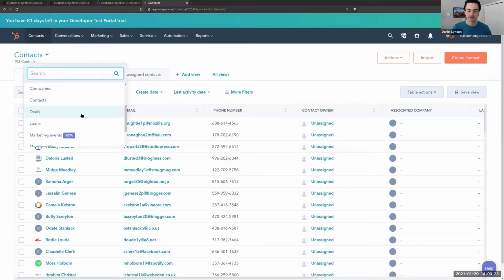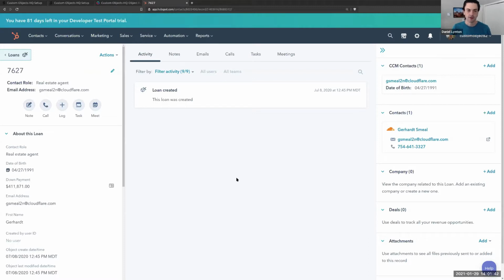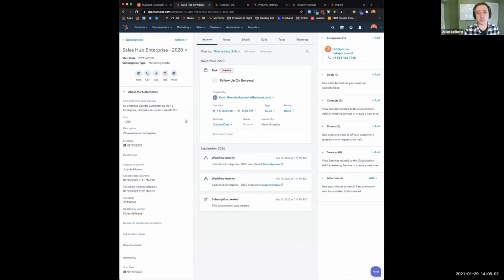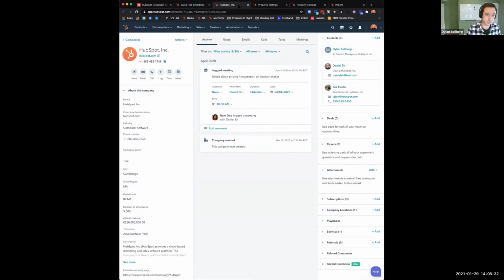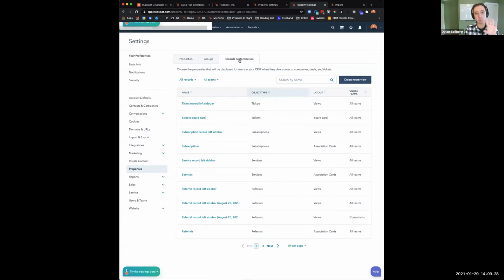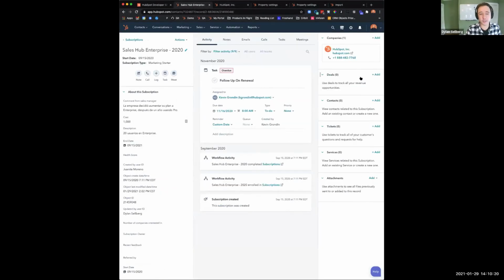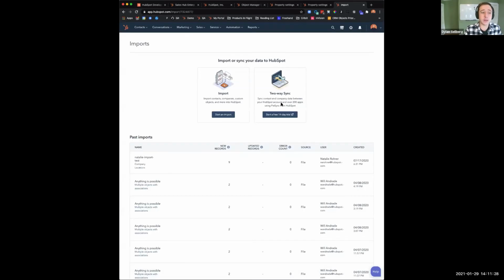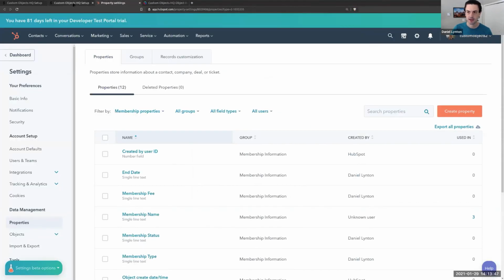Intermediate Custom Objects Crash Course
Curious about HubSpot custom objects and if they could help your business? Watch the Intermediate Custom Objects Crash Course – the second video in this series that breaks down some of the more technical questions behind HubSpot custom objects. In this video you'll learn:

- How do you introduce custom objects to your team?
- How do you know if you should be taking data you've been storing in a "weird" way in your CRM, and migrating it to a custom object?
- Once you have hit the object definition API, what are the first steps to getting your custom object appropriately set up in the HubSpot UI?
- How do you create a custom object if you aren't familiar with the API?

Join HubSpot's Dylan Sellberg and Lynton's Daniel Lynton as they discuss some of the technical details behind migrating data and setting up custom objects inside of HubSpot.